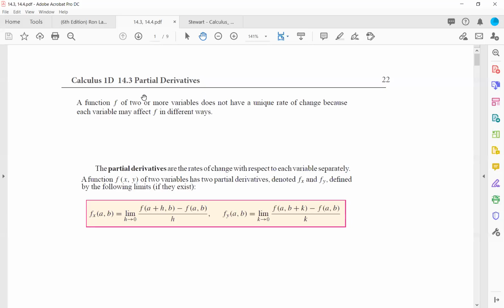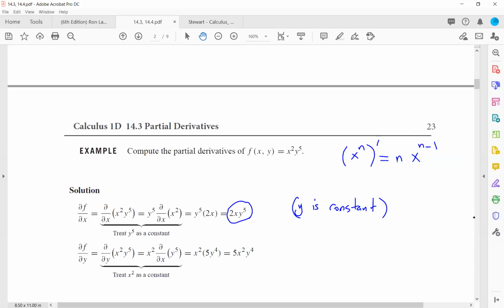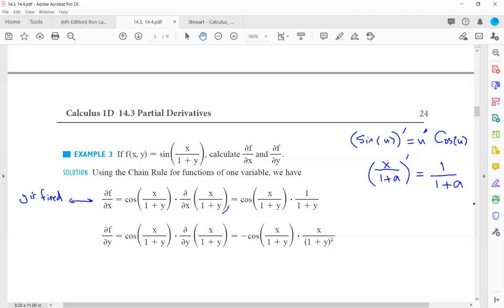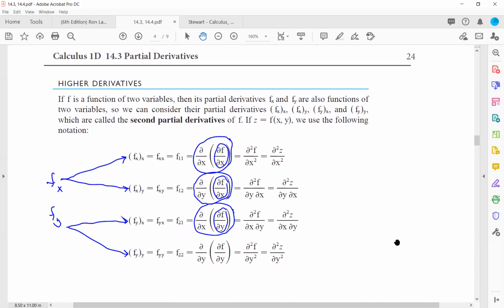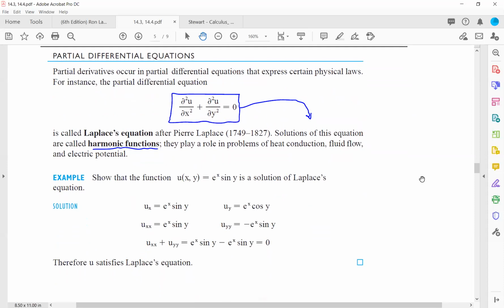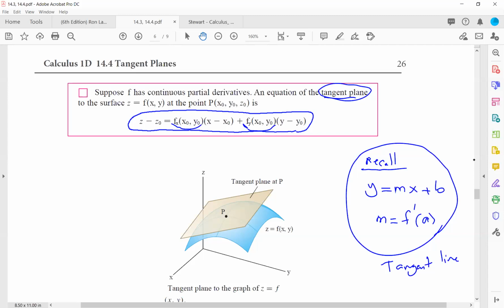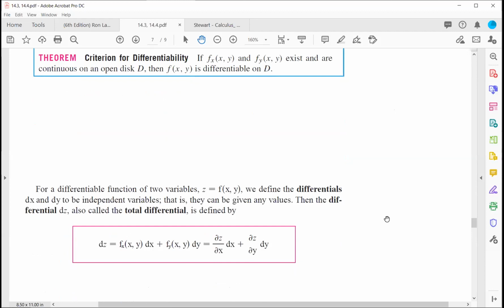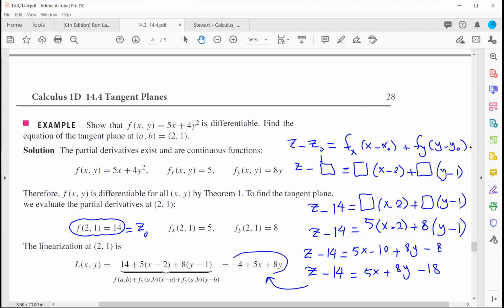Math 1D 14.3, 14.4